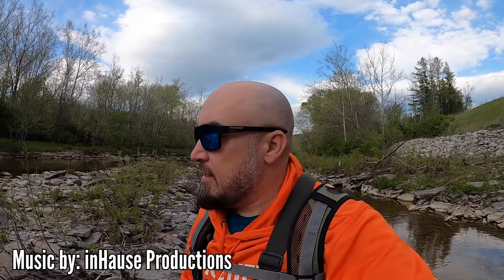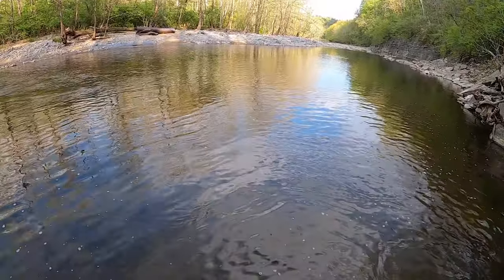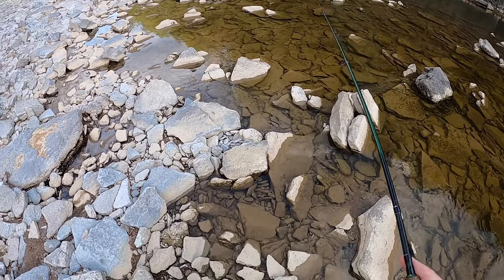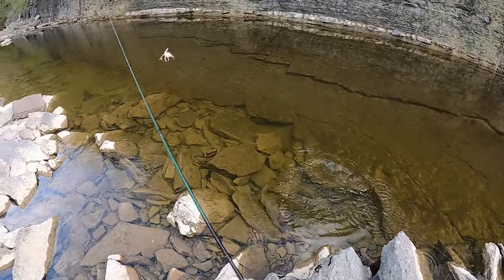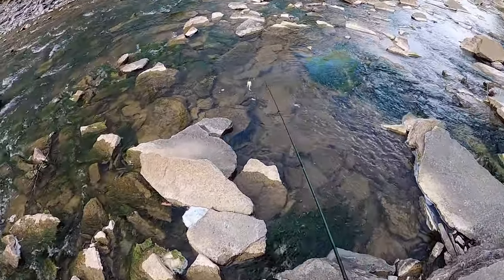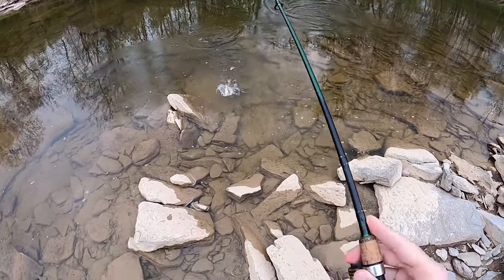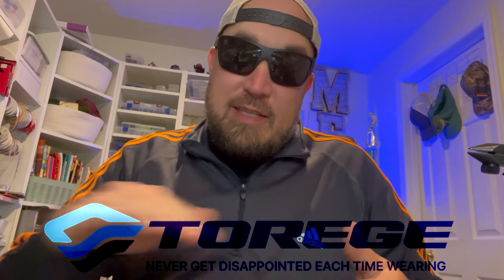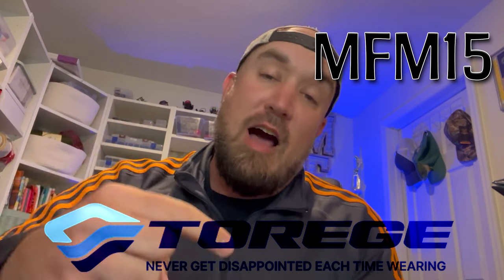Are feeder creeks awake yet? ( PLUS SUNGLASSES GIVEAWAY!!)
We're RIIIGGGHHT on the edge of the the smaller little feeder creek waking up and finding those bigger fish in them! My test is always to see if topwater is exploding yet. if that happens... its GAME ON!